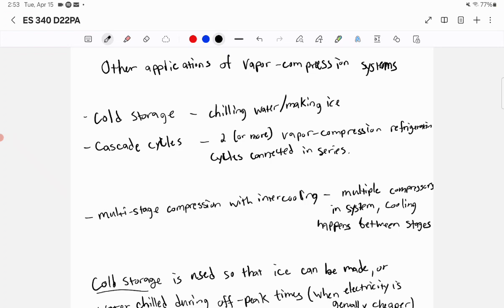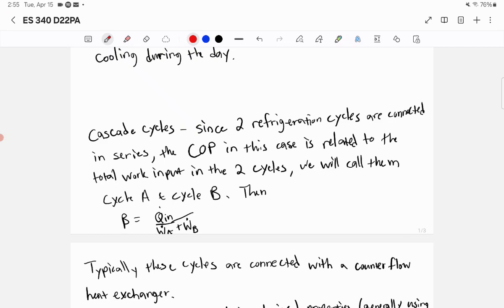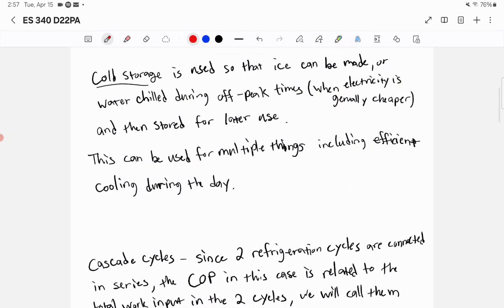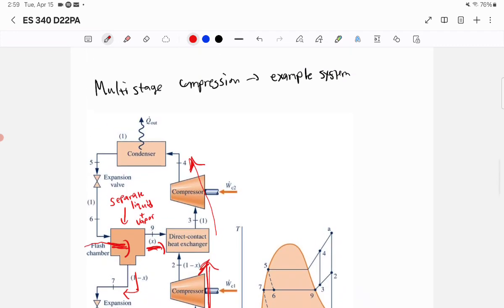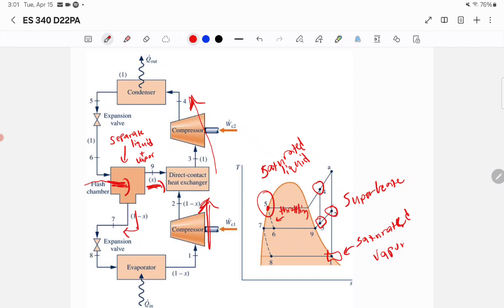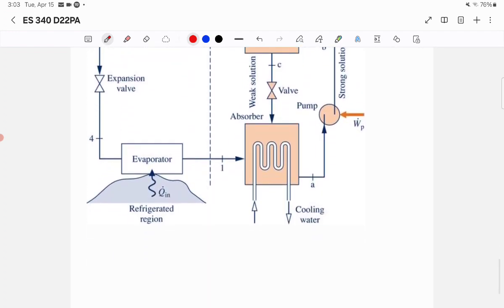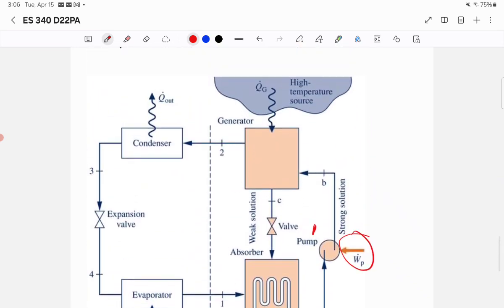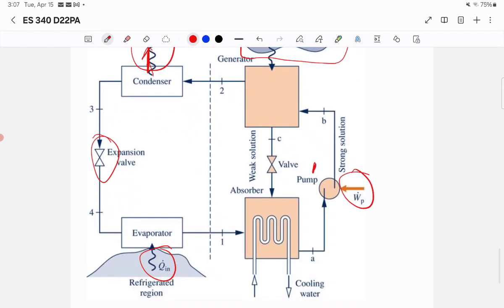ES 340 D22PA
We discuss applications of vapor-compression systems beyond just refrigeration. And in addition we discuss absorption refrigeration as an alternative to vapor-compression.